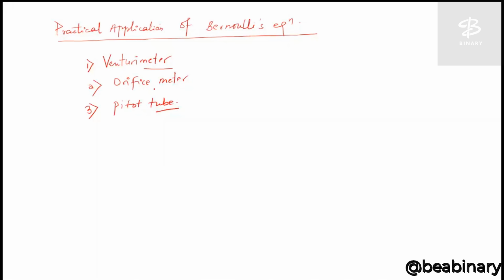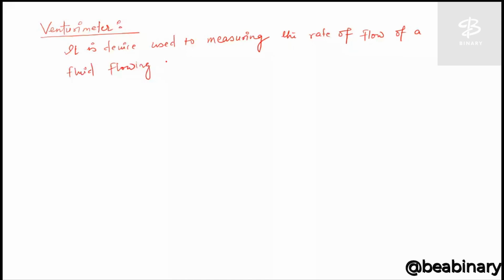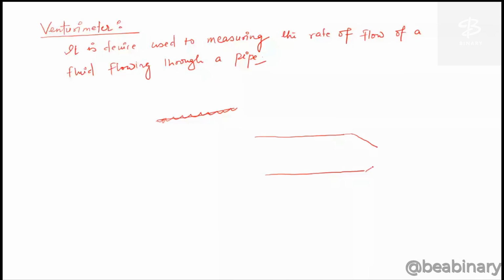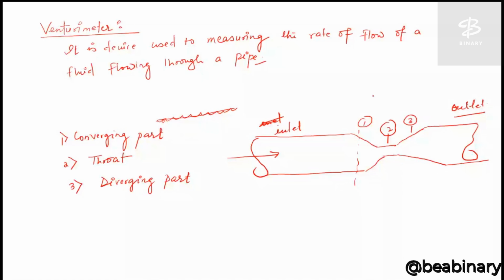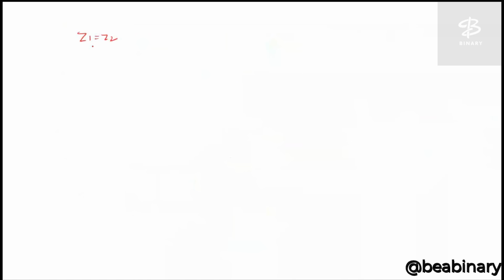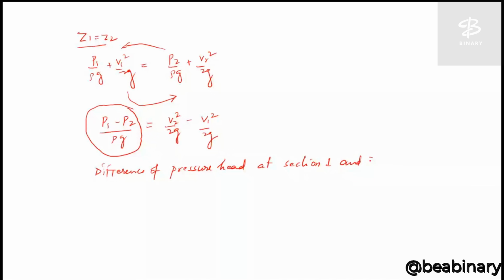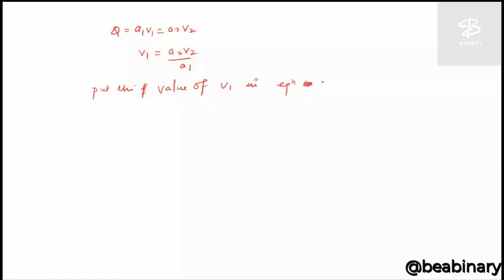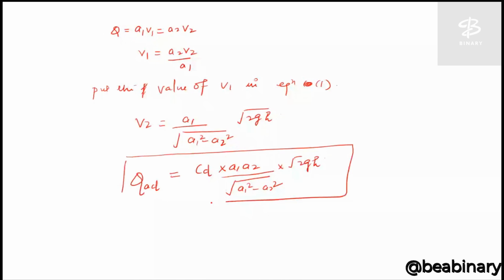6.1 Venturimeter | Applications of Bernoulli's Equation | Fluid Mechanics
Description
This video covers the Venturimeter, a practical device used to measure the discharge or flow rate of a fluid in a pipe using the principles of Bernoulli’s Equation. The lecture explains the construction and working of a Venturimeter, including its converging section, throat, and diverging section. It also walks through the derivation of the discharge formula and discusses the assumptions involved, along with real-life applications in industries and water supply systems.

This topic is an important application of Bernoulli’s Equation and helps students understand how theoretical principles are used in fluid flow measurement, especially useful for exam preparation like GATE and ESE.